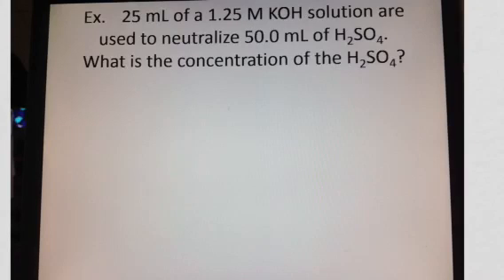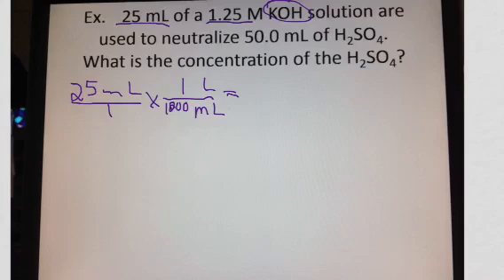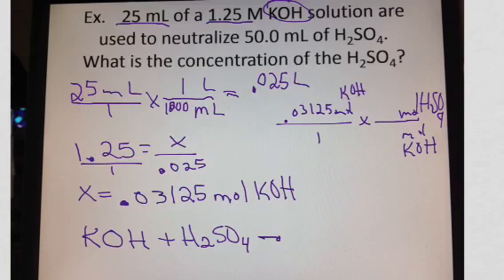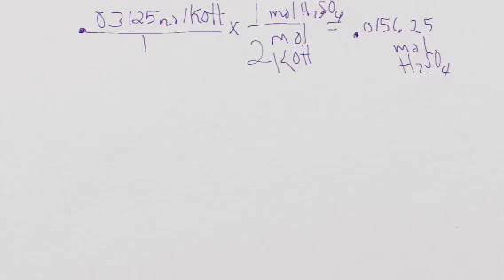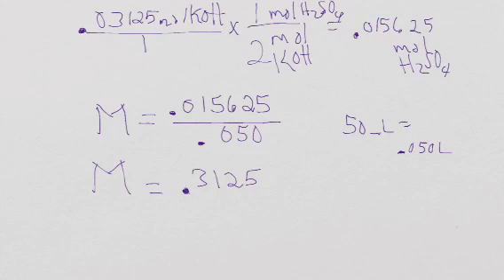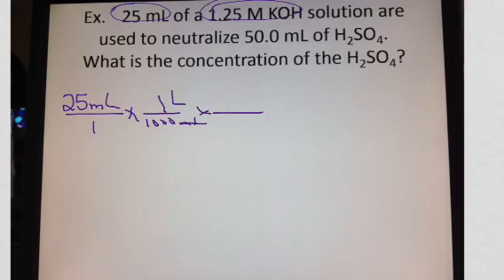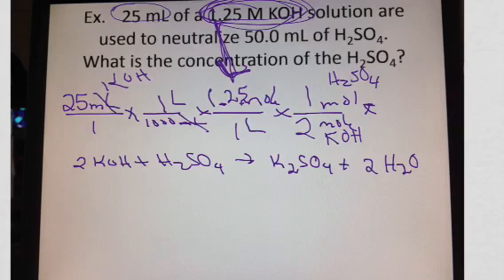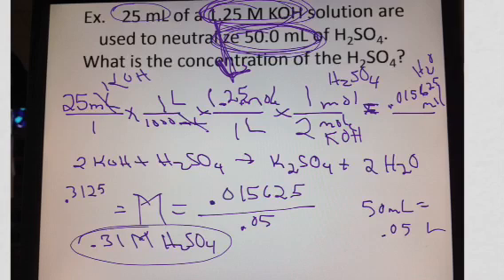Tititration problem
Explained both ways: molarity formula and factor-label